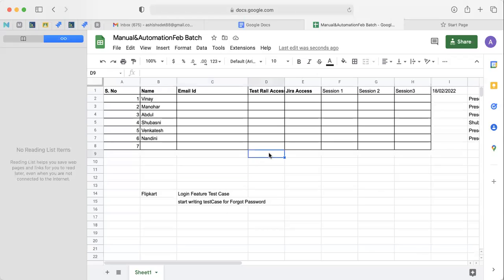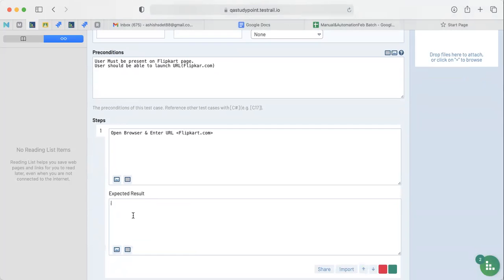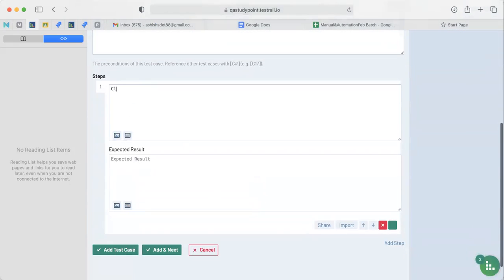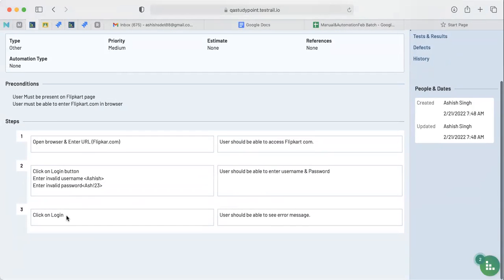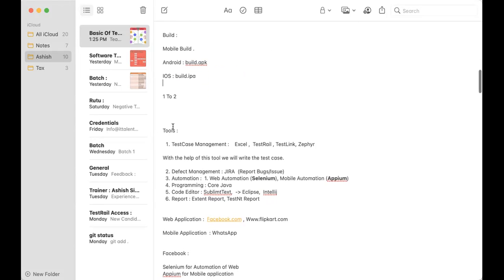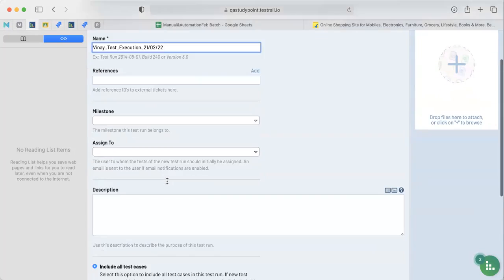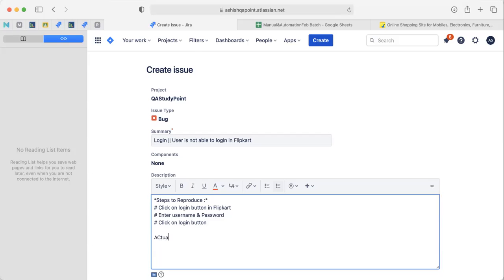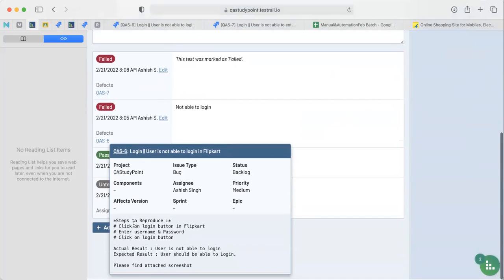Manual Testing : Types of Testing